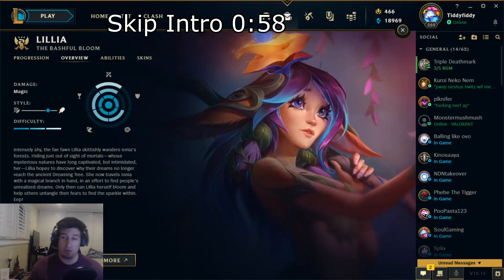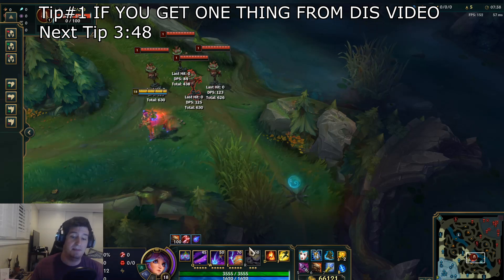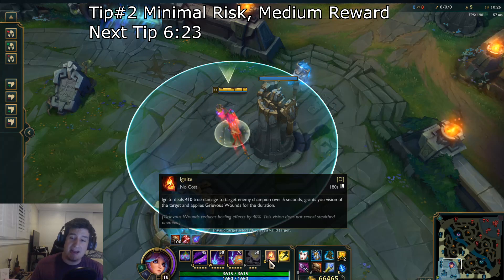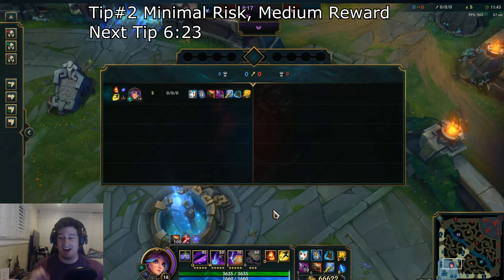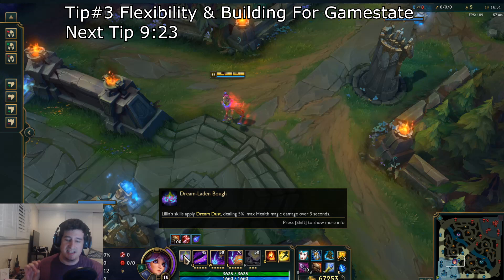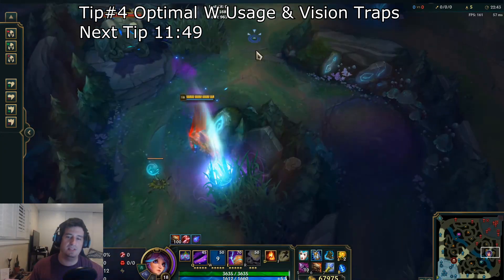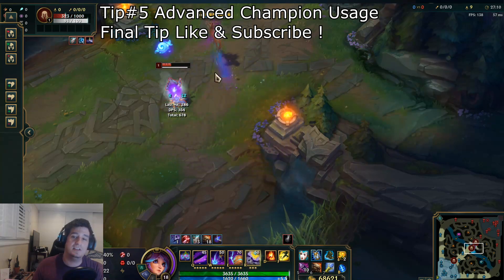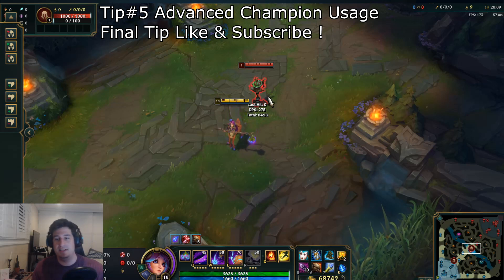5 Tips Every Lillia NEEDS To Know! League of Legends Lilla Guide Season 10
Put together some tips for new players open to all feedback and critique!
0:00 - 0:58 Intro
0:59 - 3:48 #1 Positioning  (Shecarim)
3:49 - 6:23 #2 Min Risk Medium Reward (Hecko)
6:24 - 9:23 #3 Itemization + Runes  (Nekocram)
9:24 - 11:49 #4 W Usage Vision Traps  (Lillia)
11:50 - 14:39 #5 Advanced Champion Usage  (What Is Best Name ?)